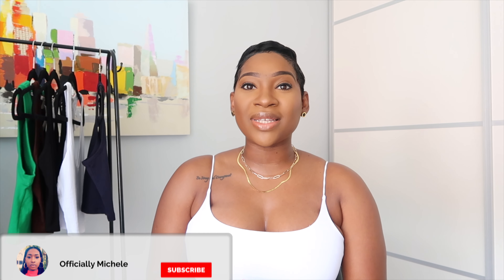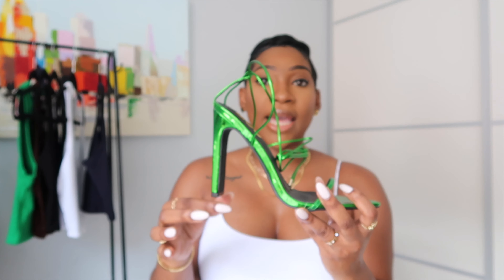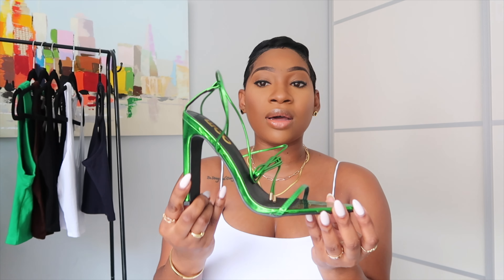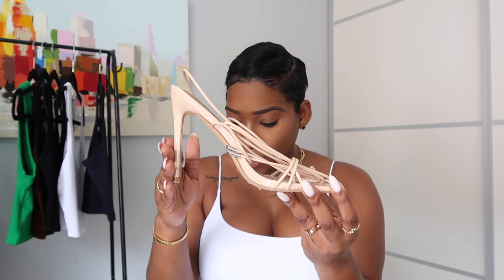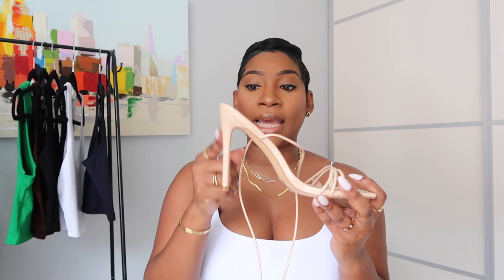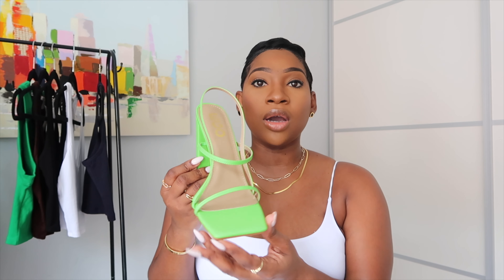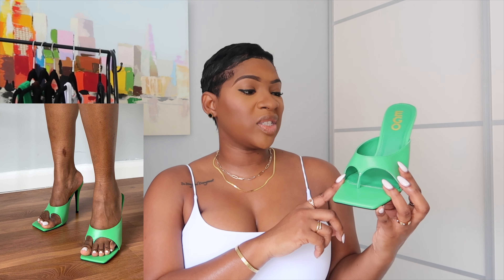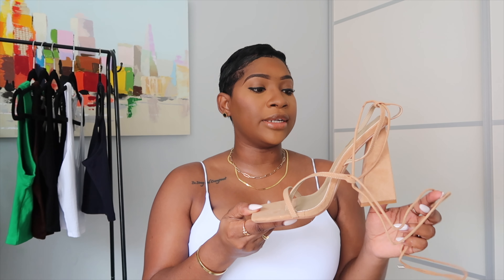Ego Shoes Haul | Summer shoe haul | sale items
Hey my officials, in today's video I will be doing an ego shoes  haul on sale everything under $15 dollars and I am loving them. All of the items I really do like and they fit me pretty nicely and i cannot wait wear these for the summer.

If it's your first time here, be sure to join the Officially Michele Family.

  • I n s t a g r a m: @officiallymichele

• t i k t o k: @itsofficiallymichele

Shoes Items Mentioned (US 9) is my size:
Mona-Lisa Lace- up
Maya Draped Chain Heels
Azzura Orange Block Heel
Belinda Lace up (black is sold out but this is the green which is just as nice)
Marisa Double Strap Square
Emmett Thong Strap Heels
Nude Lace up T-strap Square Heels